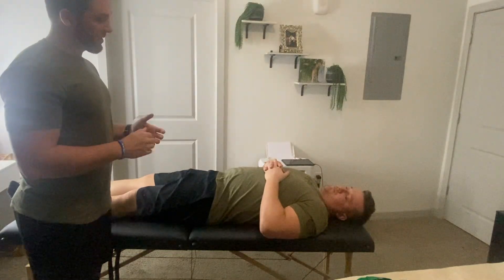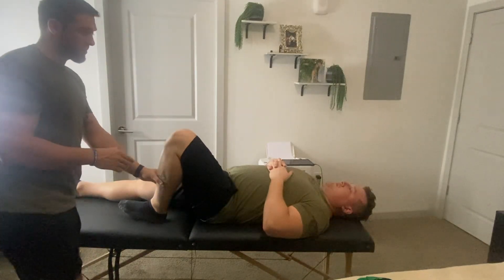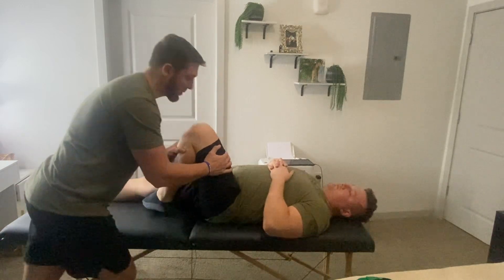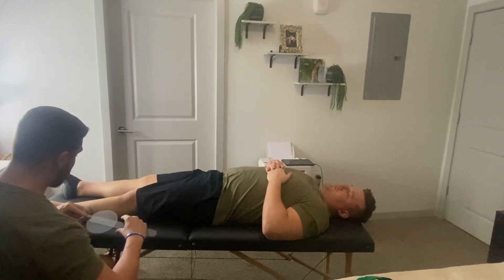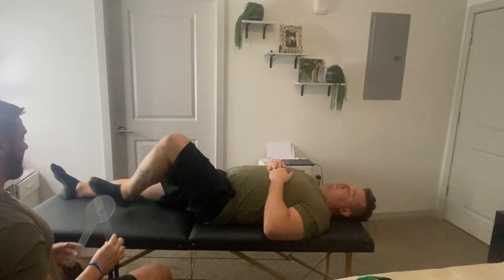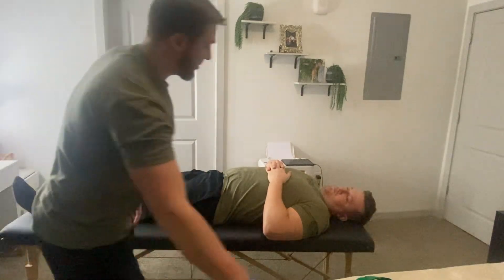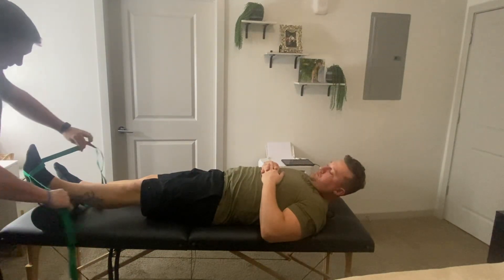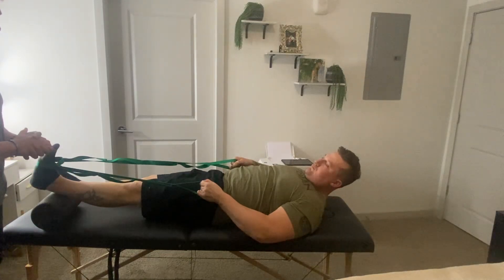MSK 1 - LE Overpressure